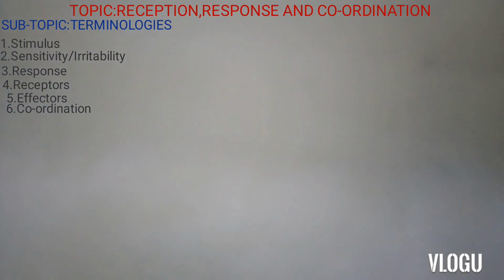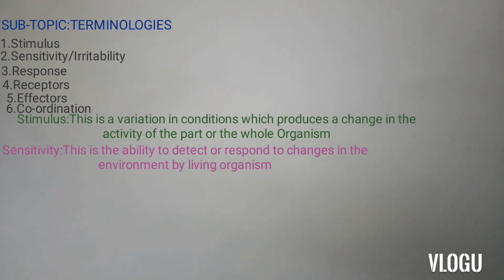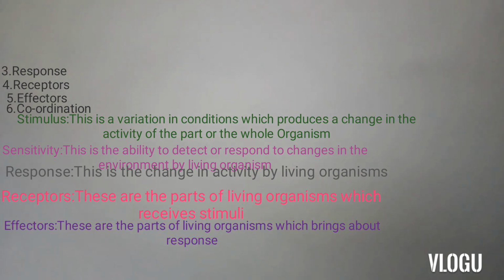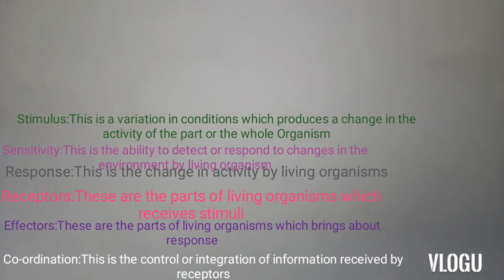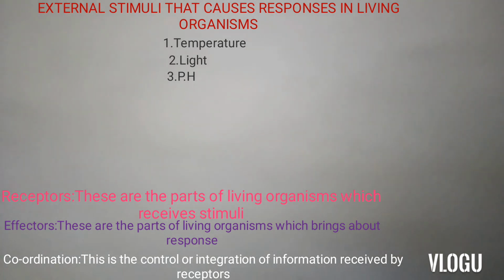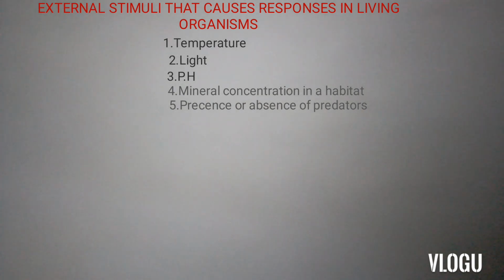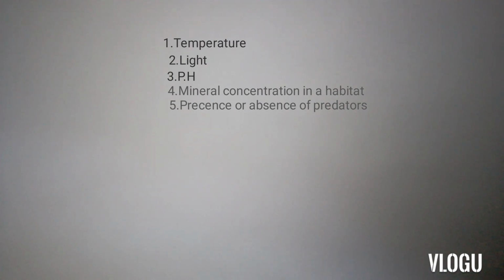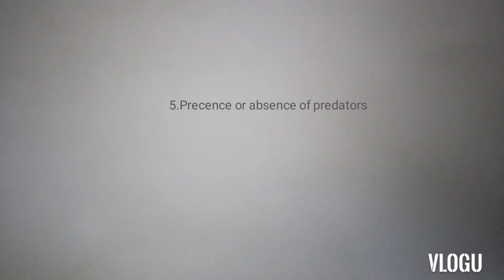BIOLOGY, RECEPTION RESPONSE AND CO-ORDINATION PART 1